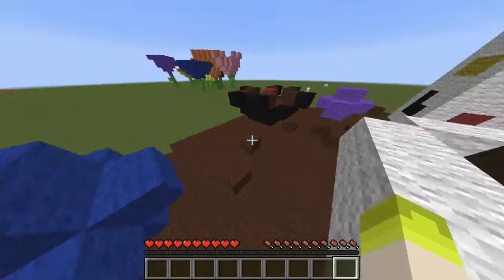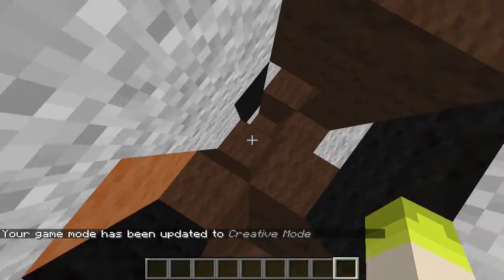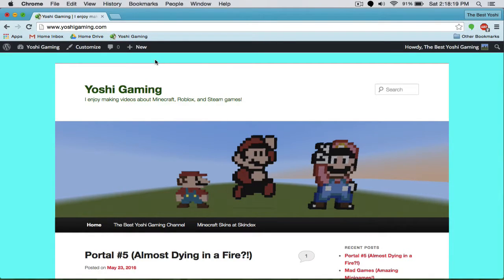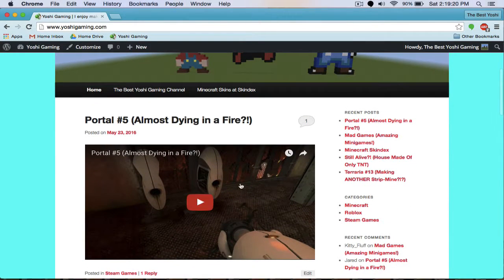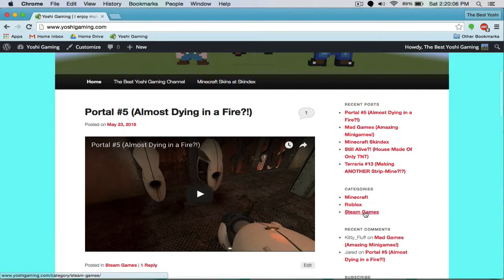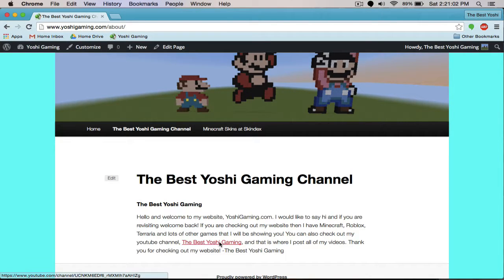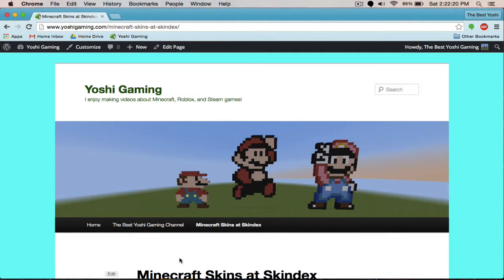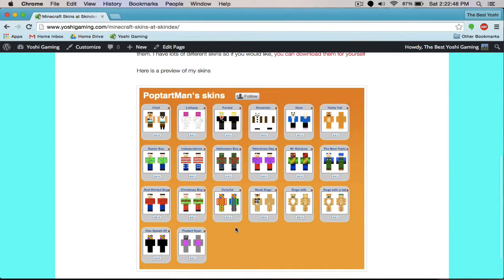Minecraft Monthly Build and Yoshi Gaming Website